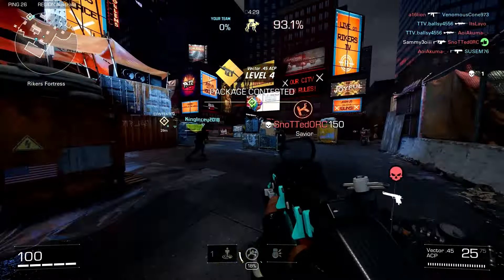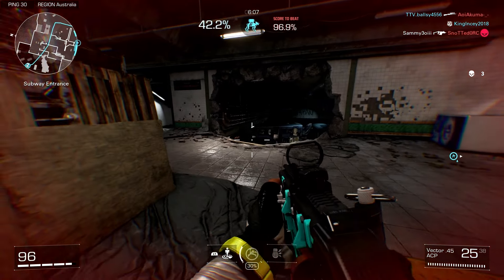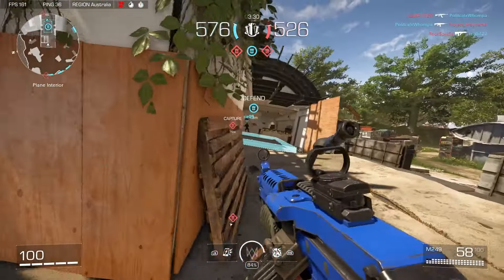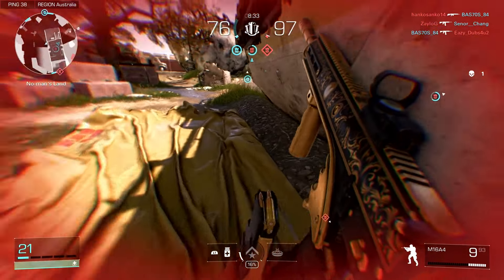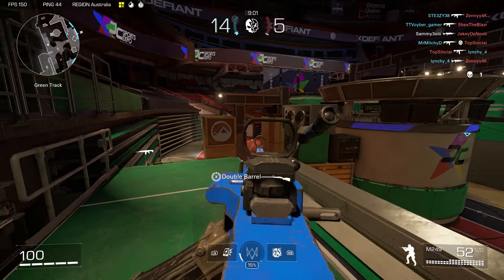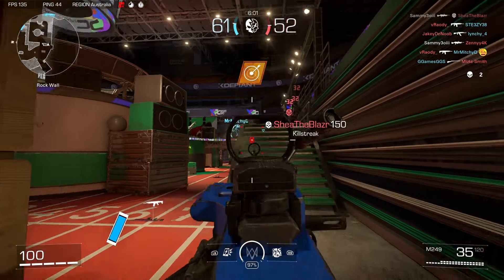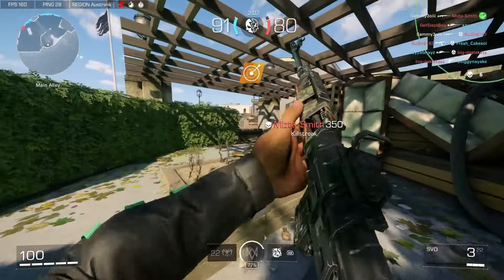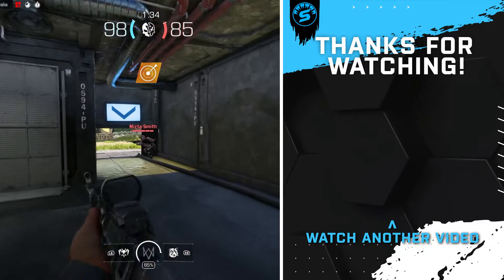Don't sleep on THESE Underrated Items in Season 1 of XDefiant...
✅ Safe, Cheap & INSTANT Delivery XDefiant Weapon Leveling Boosts, Camo Unlocks & More for Xbox, Playstation & PC